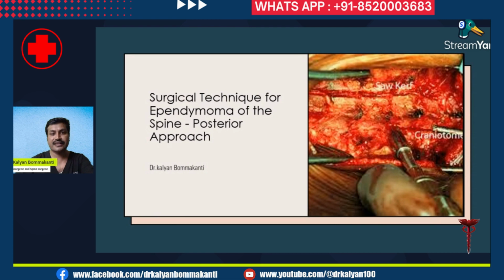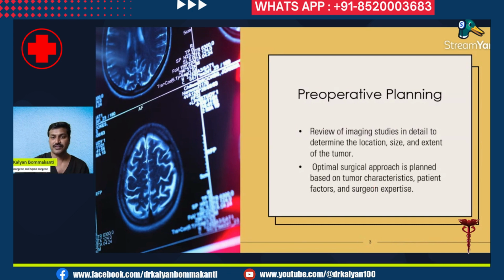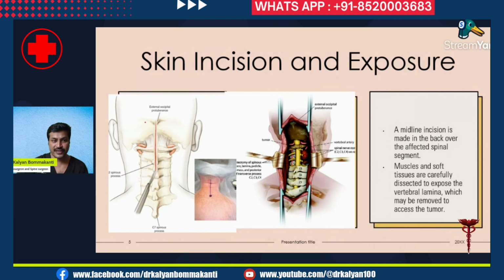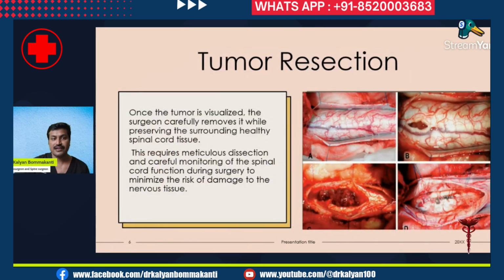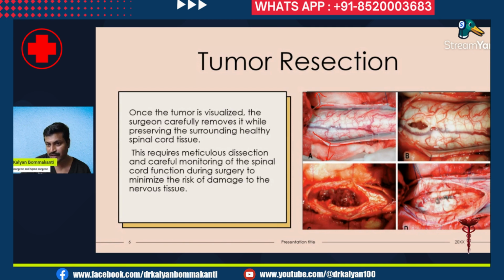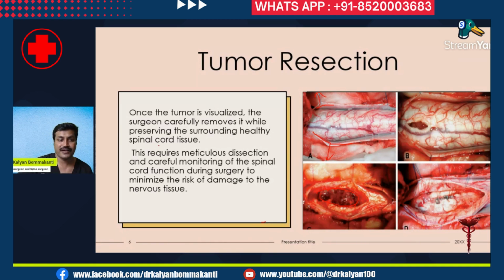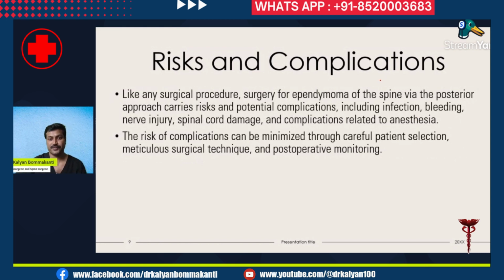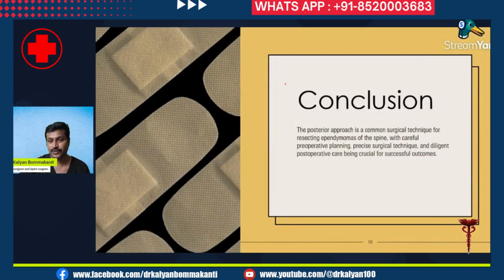Surgery for spinal cord tumor ependymoma important tricks and nuances Best neurosurgeon in Hyderabad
Surgery for spinal cord tumor ependymoma_ important tricks and nuances_ Best neurosurgeon in Hyderaad
1:09 Diagnosis and Patient Evaluation
 1:45 Preoperative Planning
2:40 Anesthesia and Patient Positioning
3:21 Skin Incision and Exposure
3:55 Tumor Resection
5:38 Hemostasis and Closure
6:05 Postoperative Care
6:27 Risks and Complications
7:00 Conclusion